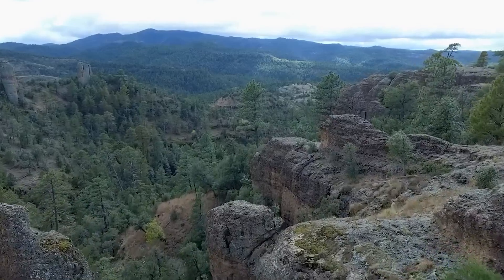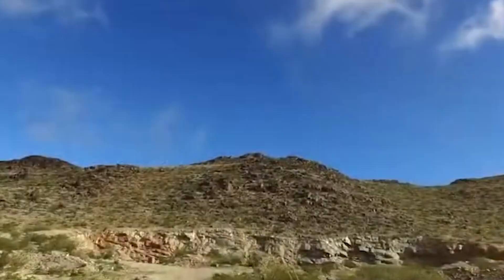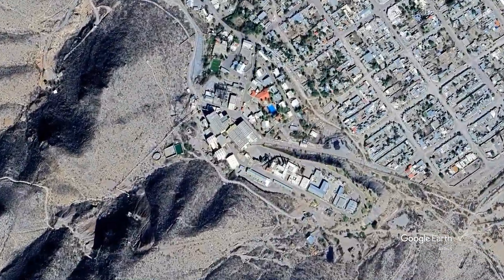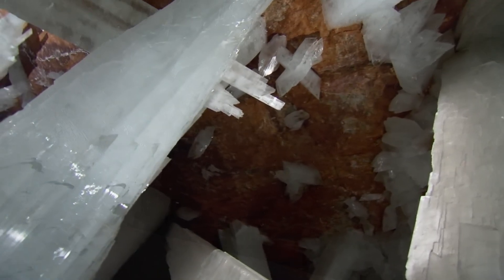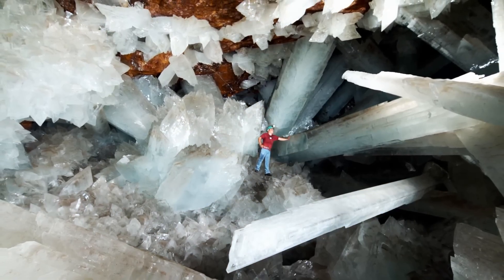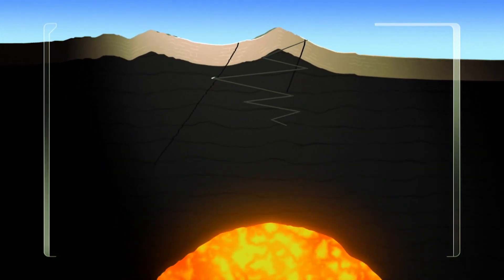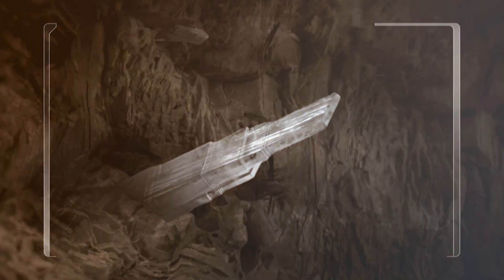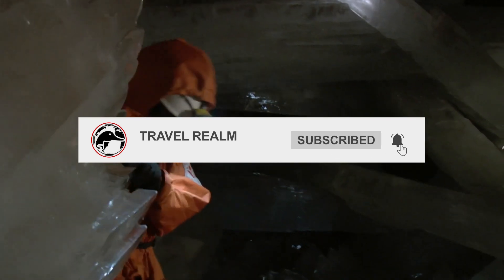Discovering the Cave of Crystals in Naica, Chihuahua - Ultimate Guide for Visitors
Here at Travel Realm we believe that the world is meant to be explored, and we're here to be your guide on that incredible journey. Our channel is packed with exciting content that covers a wide range of topics to make your travels unforgettable.